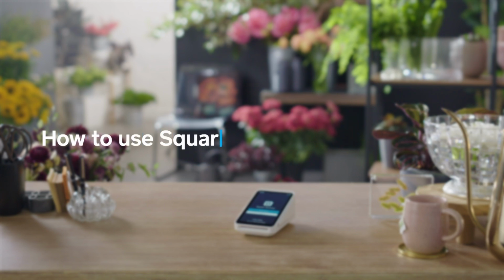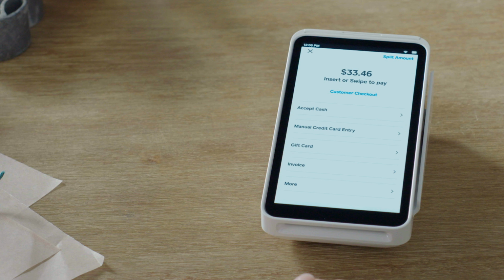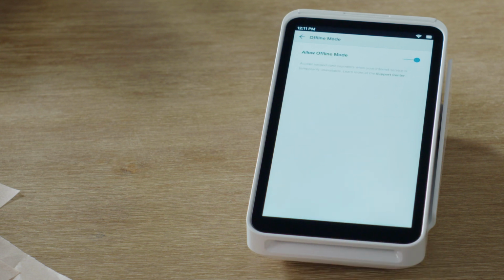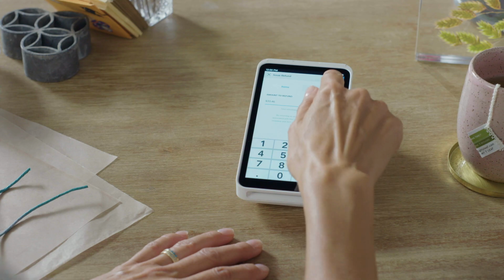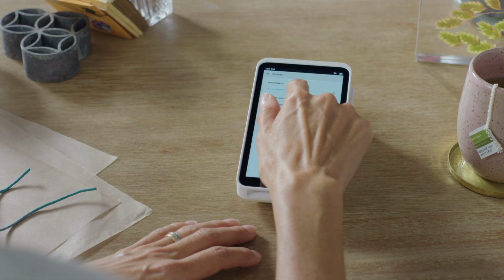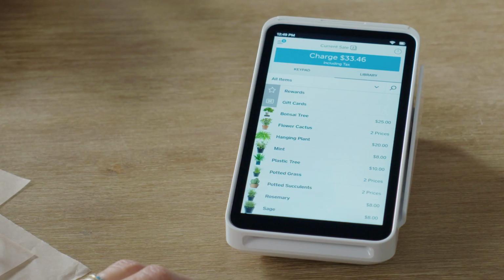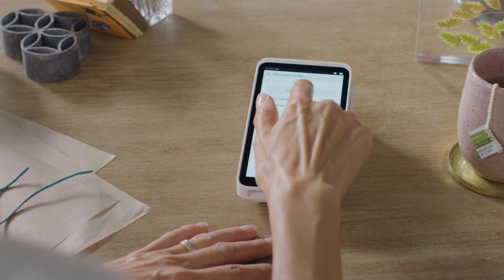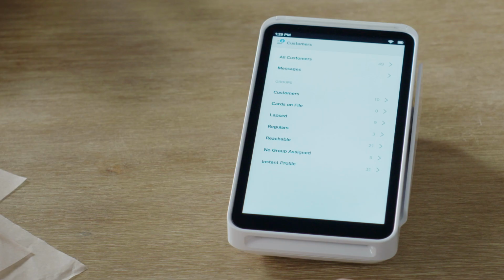How to Use Square Terminal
Get your Square Terminal up and running. It’s easy to connect to Wi-Fi or Ethernet, sign up for a Square account, and add receipt paper and accessories you might need, like a cash drawer or bar code scanner.

Watch other videos to learn more about Square Terminal, or go to square.ca/go/terminal-guide.